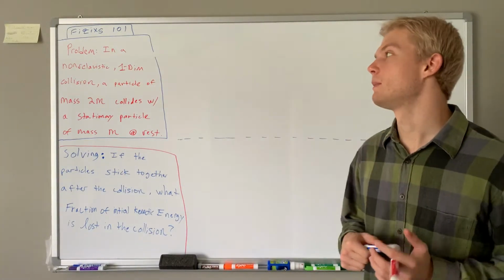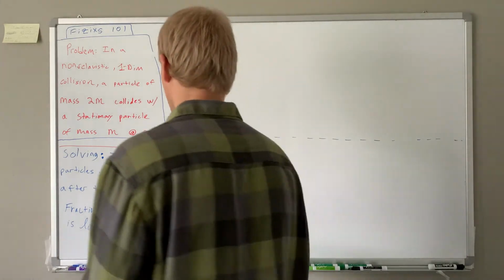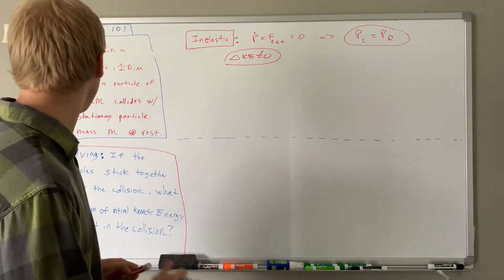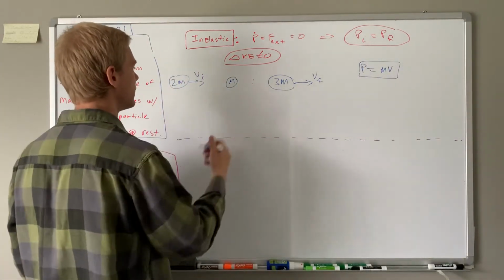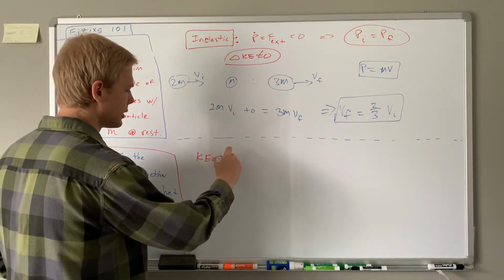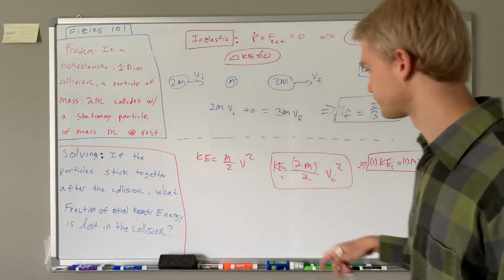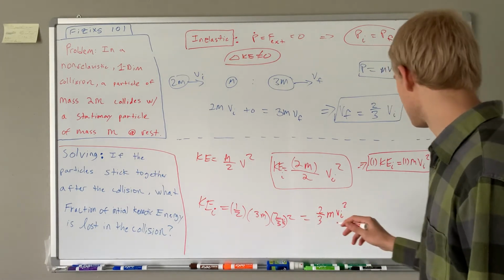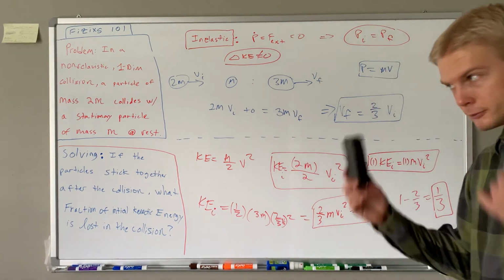linear inelastic problem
Find the fraction of Intial Kinetic  lost in the collision if two particles stick together after the collision.